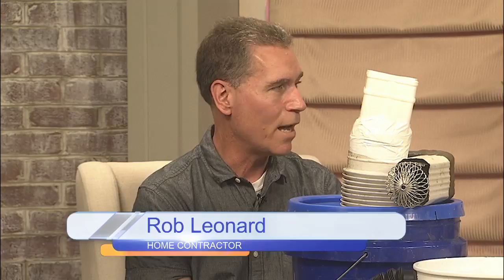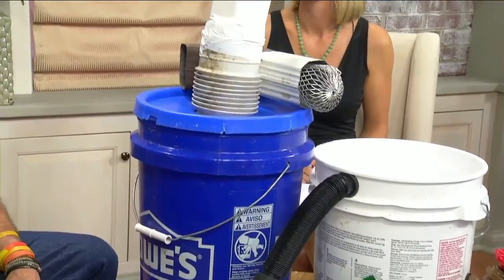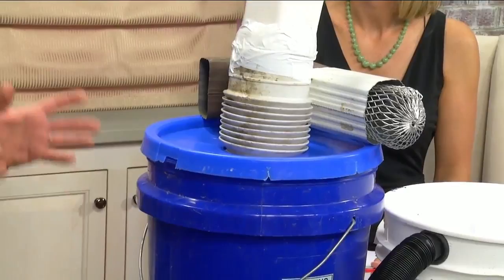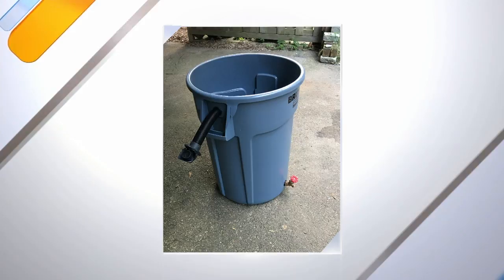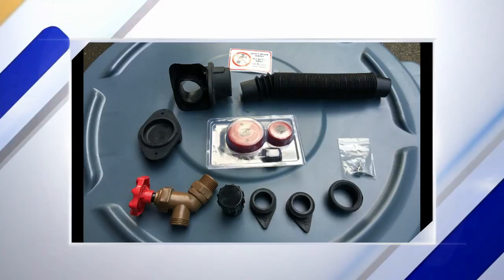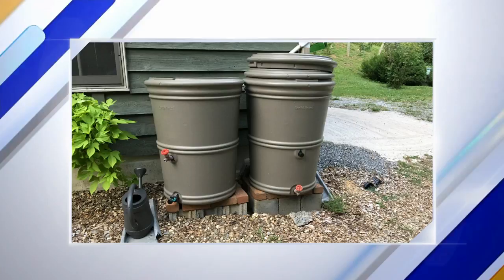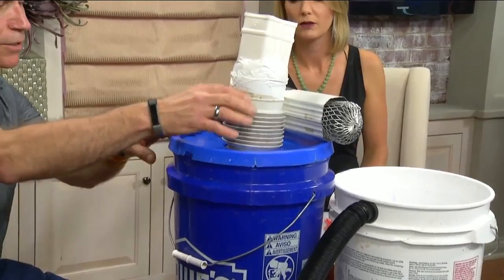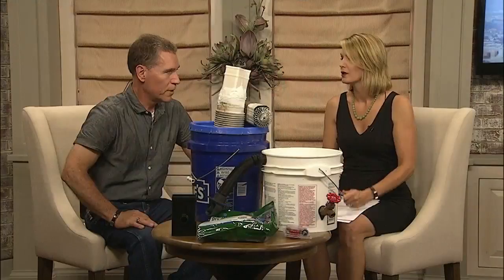DIY Friday: Homemade Rainwater Collection Buckets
Home Contractor Rob Leonard is here with an easy project to make Homemade Rainwater Collection Buckets to provide your home with fresh, clean water throughout the year!